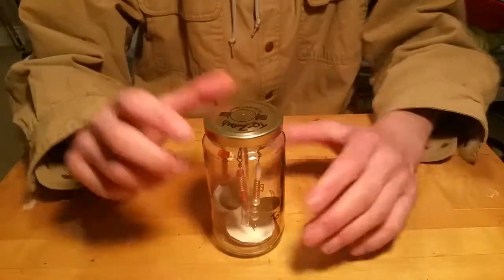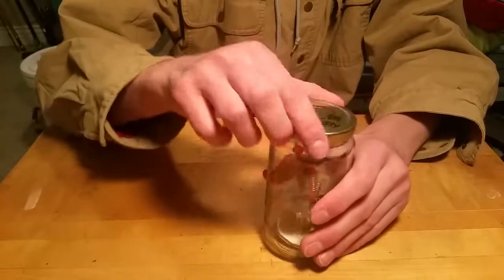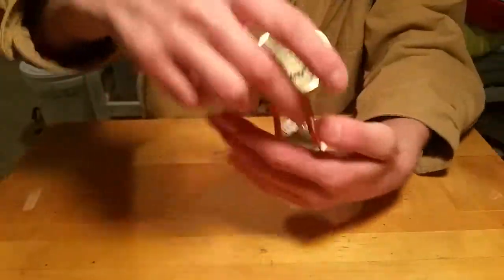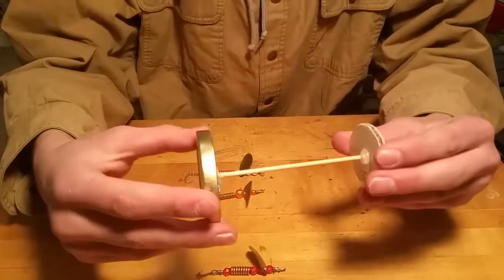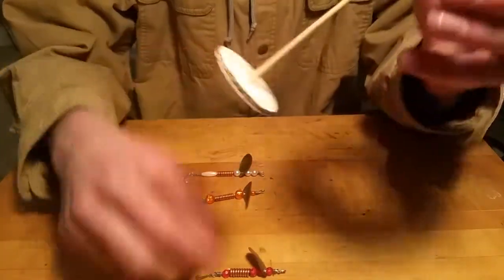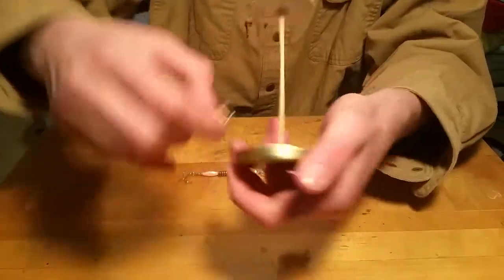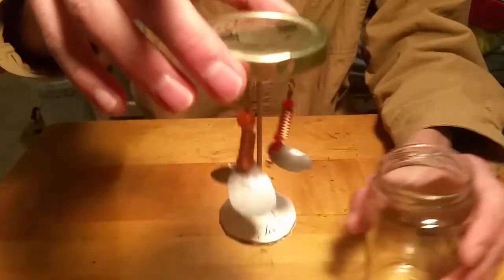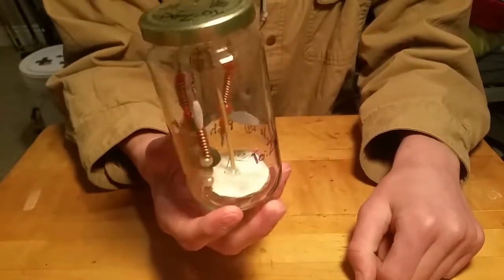A quick, simple, easy and effective spinner display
A simple inline spinner display, anyone can make.